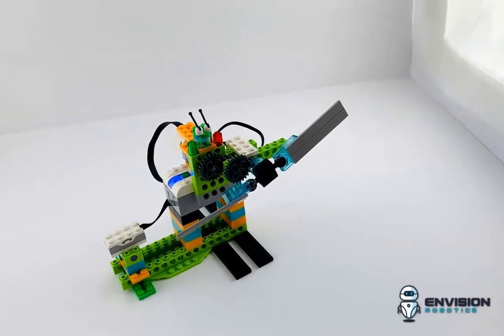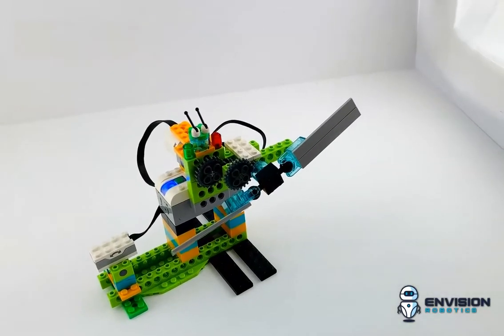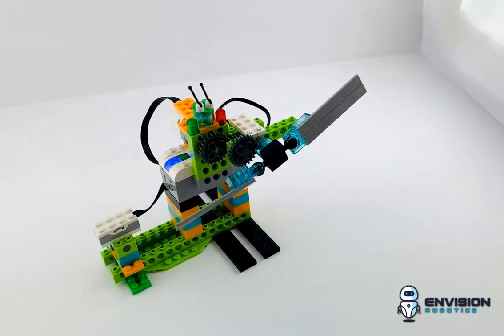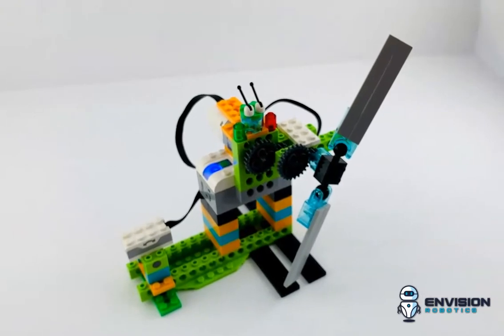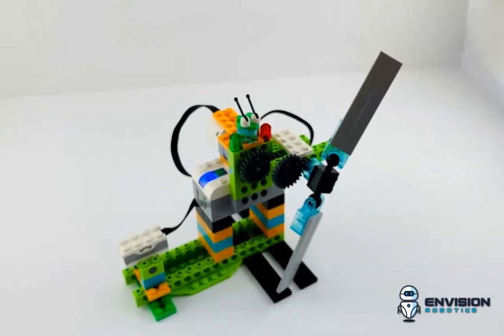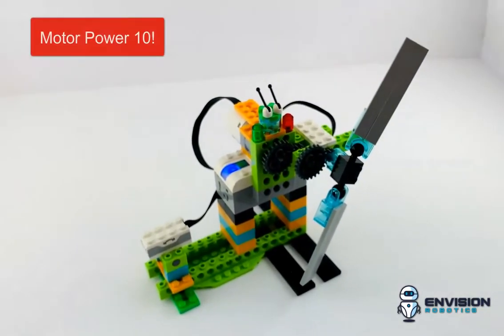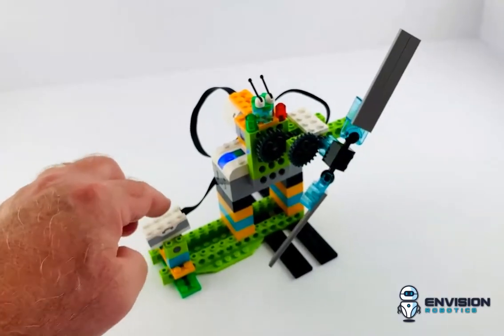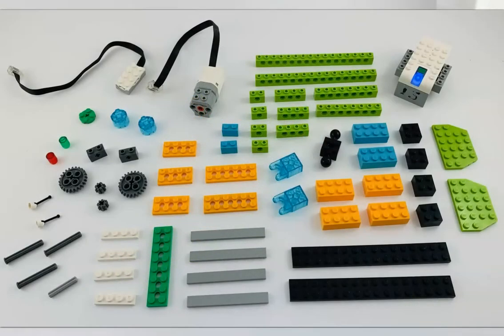VLOG - Lego WeDo 2.0 Turbo Fan Robot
Hello and thanks for tuning into our VLOG. Here we have a Lego WeDo 2.0 turbo Fan robot.  We think you are going to love this robot given how fast the blades turn.  We've included a parts list for viewers to try and build their own robot. This robot has a tilt sensor and can be easily activated to spin by tilting the sensor.

Be sure to check out our other videos that include Lego WeDo 2.0, Lego Mindstorms EV3, VEX IQ, DJI RoboMaster S1, DJI RoboMaster EP Core, DJI Tello and SE Drones, 3D Printing and so much more.